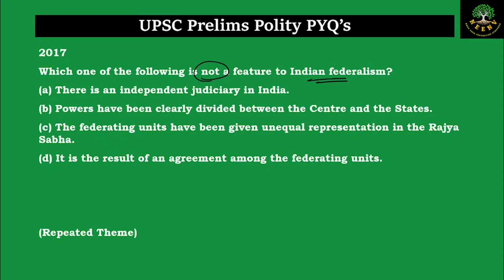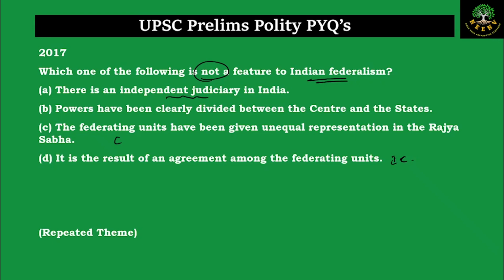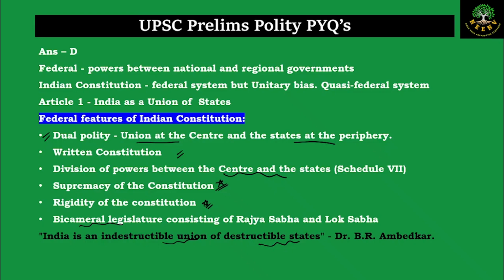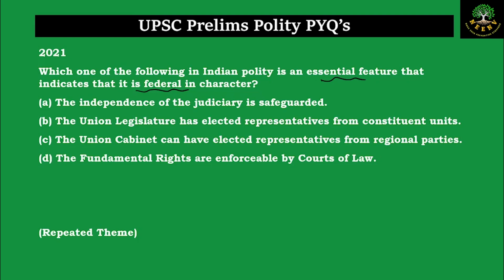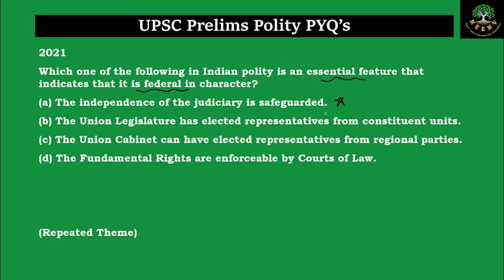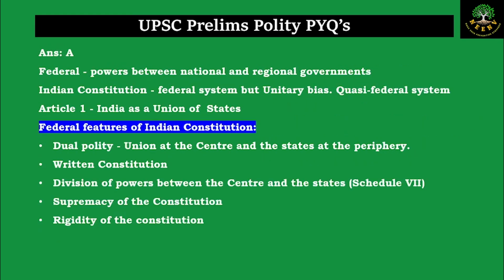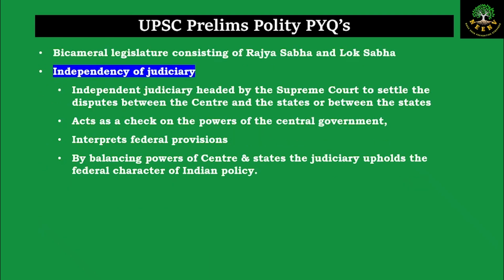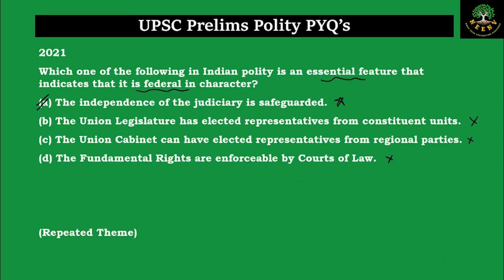UPSC Prelims Polity PYQs | Indian Federalism- 2017, 2021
🌟 Delve into Previous Year Questions (PYQs) that are crucial for mastering this essential topic. Our expert analysis not only equips you with knowledge but also enhances your problem-solving skills, making you exam-ready! 📚 From the foundational principles to key constitutional provisions, we've got it all covered. Don't let confusion hold you back – join us in uncovering the intricacies of Indian Federalism and boost your UPSC preparation today!